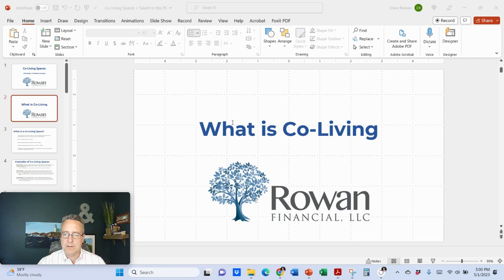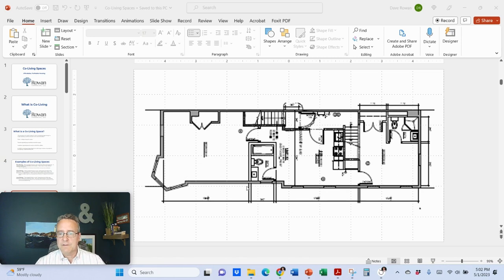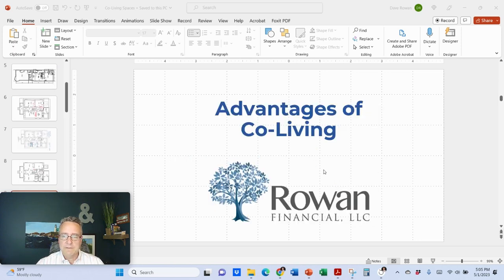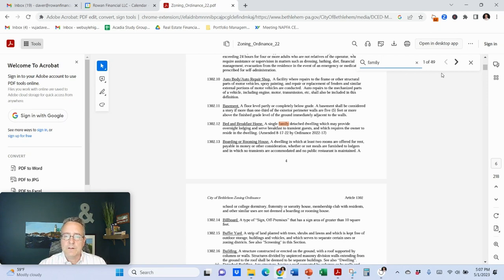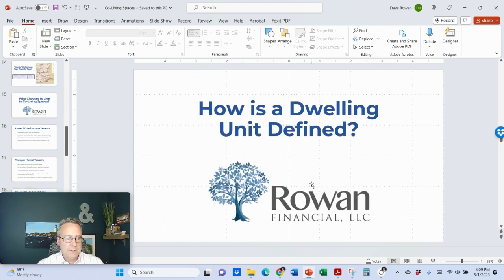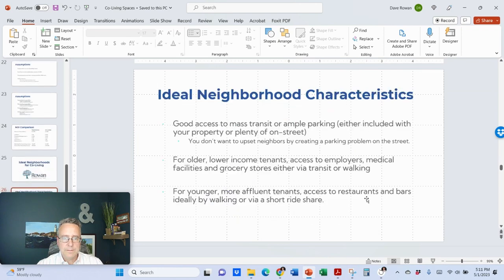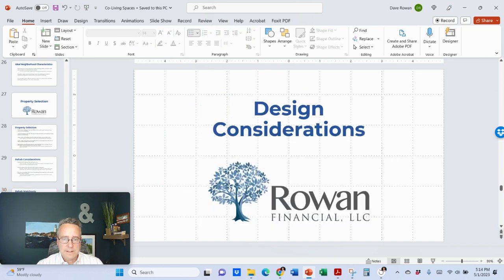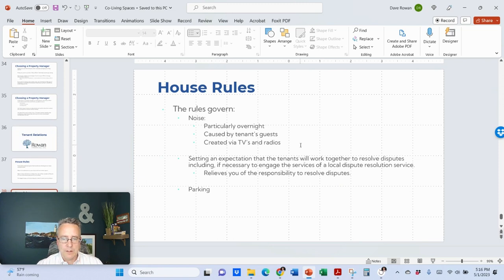Co-Living Spaces - Affordable, Profitable Housing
In this video I discuss how to design, build and profitably run co-living spaces for your tenants